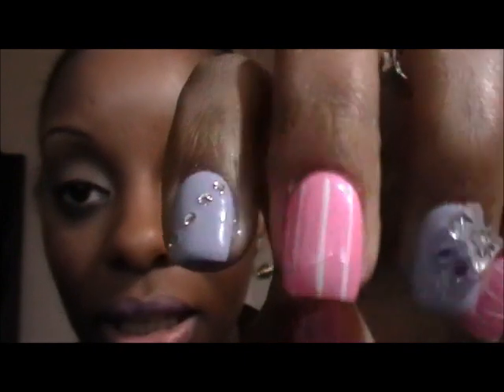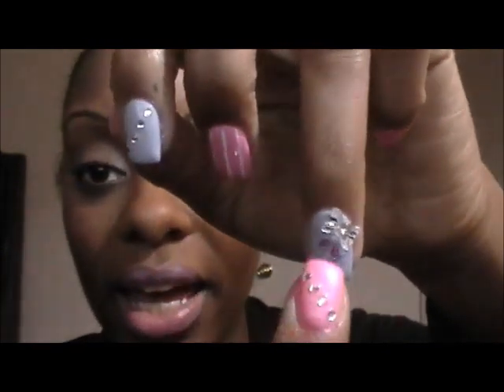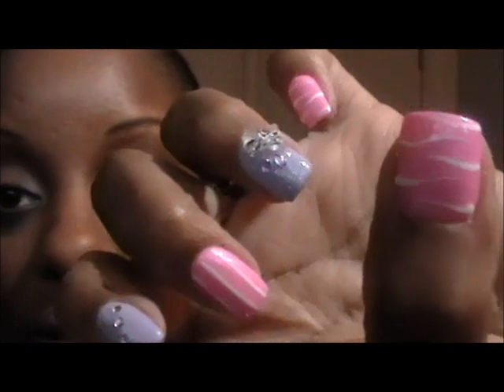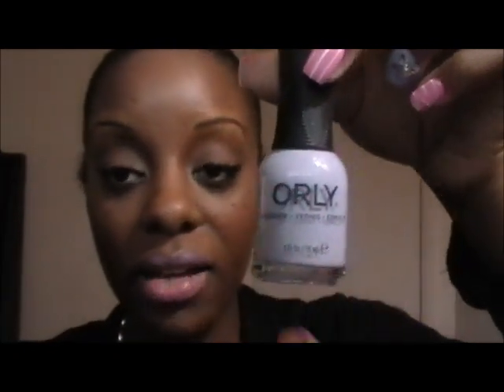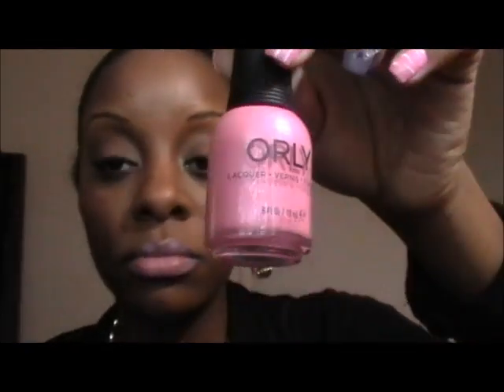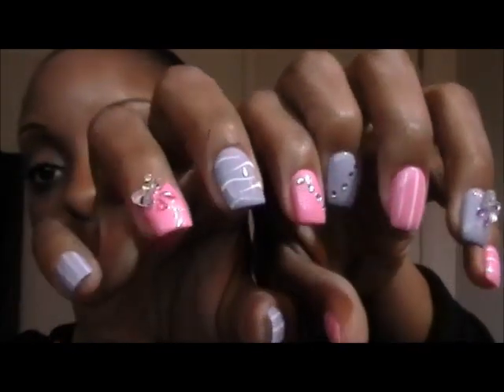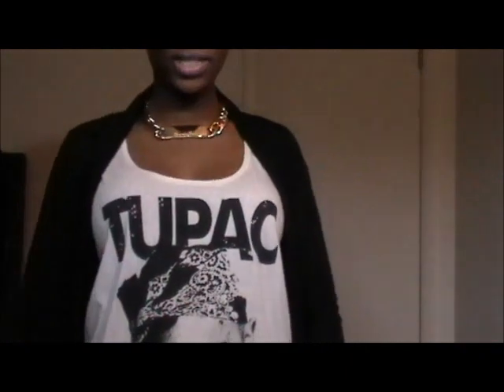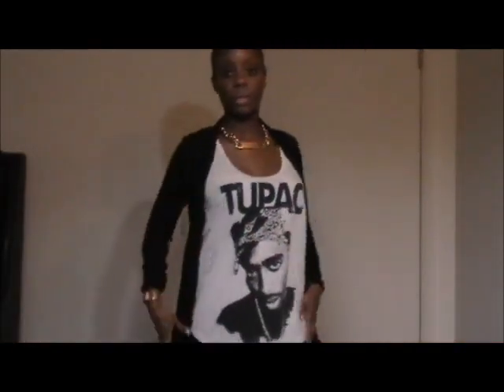What's on my nails?/ OOTD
POLISHES USED: HARMONIOUS
 MESS AND CHOREOGRAPHED CHAOS

OUTFIT

TANK: FOREVER 21
CARDIGAN: FOREVER 21
JEANS: WET SEAL